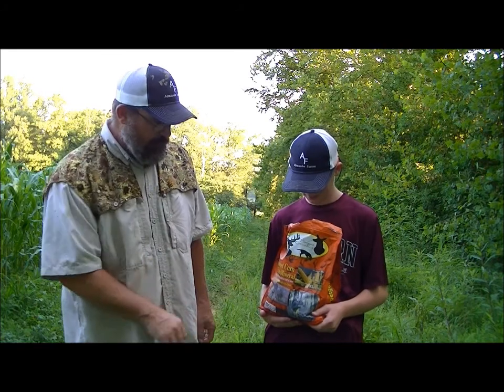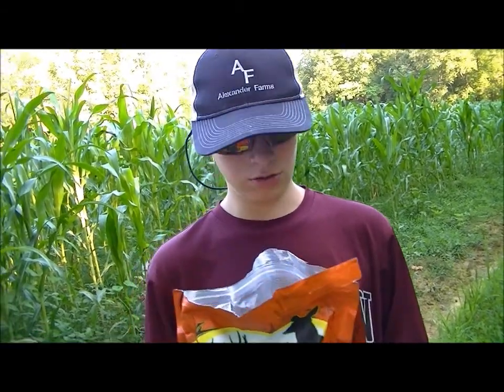Trail cams and Forget Genetics deer mineral!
Putting out trail cameras and deer mineral! www,forgetgenetics.com